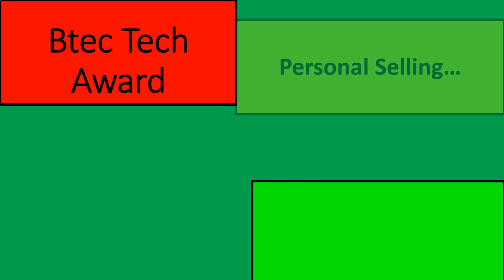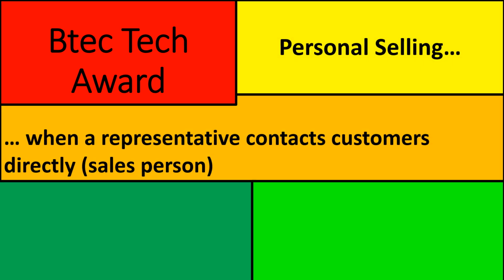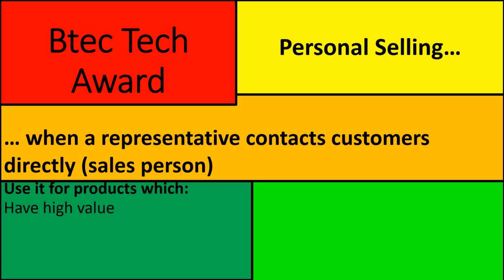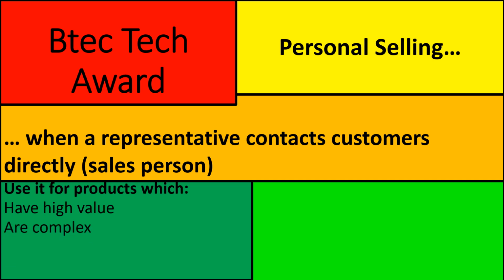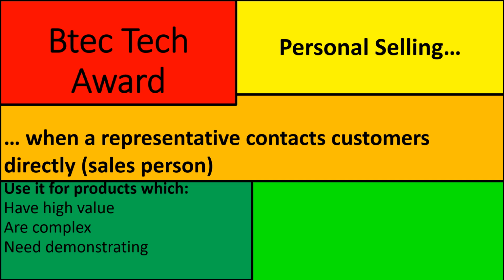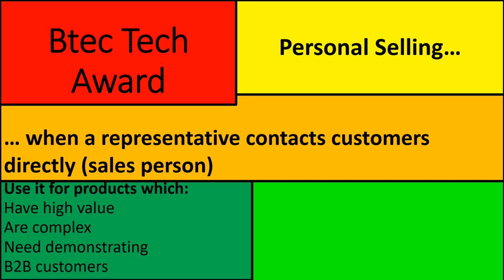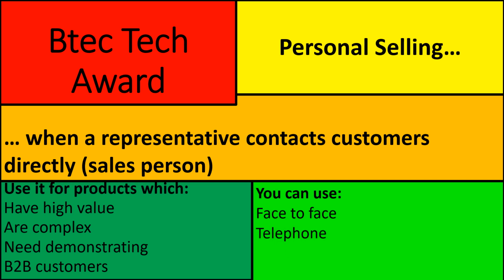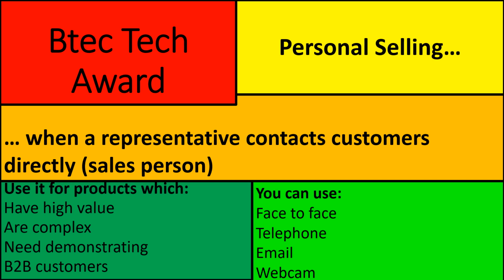Personal Selling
Btec Tech Award in Enterprise Component 3 Promotional Mix - how Personal Selling fits in